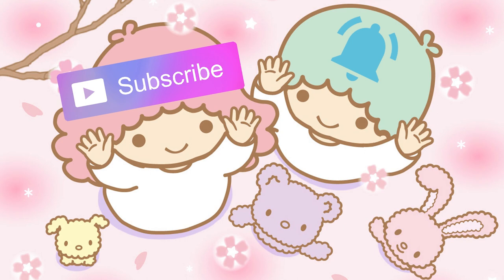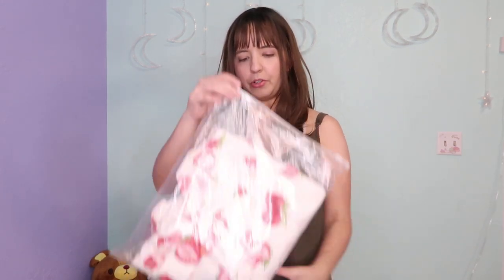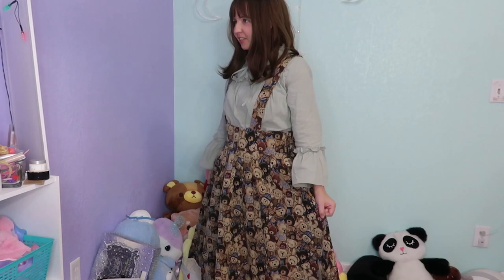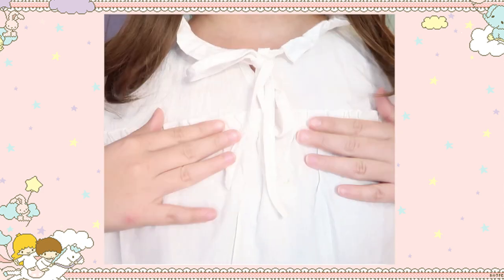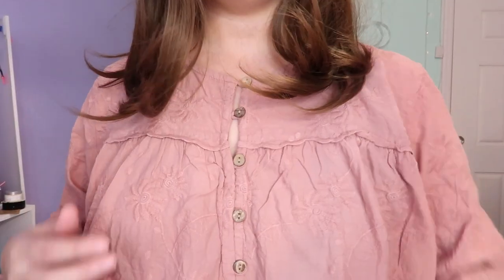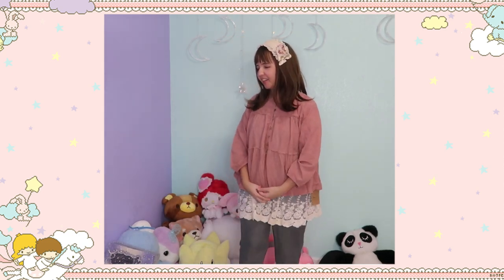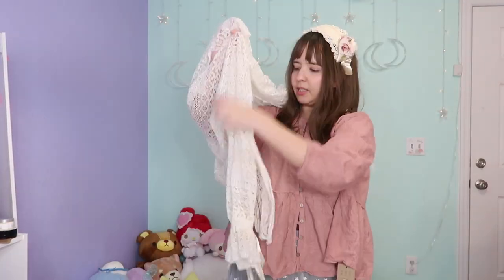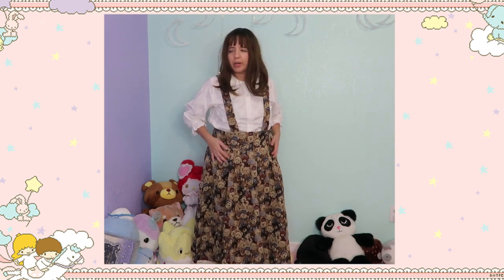Taobao Mori Girl/Mori-kei/森ガール & Kawaii Fashion 🎀Miwako🎀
today i have a Mori Girl/Mori-kei/森ガール & Kawaii Taobao Haul

im getting mori girl clothing online and soon i will be making outfits to show you~ i had few kawaii pieces on this box too. I HAVE MORE BOXES FROM TAOBAO! 1 just arrived today! wooot!!!

here are my measurements:

Bust: 37"
High Waist 31"
Mid Waist: 35"
Hip: 40"
Height: 5'1
Shoe Size: 7 1/2

Hi there!! I'm Miwako! I'm from Puerto Rico and I'm living in Florida. I would like to grow on the Kawaii community and meet and make new friends~! I Love Anime, Kawaii Fashion, J-fashion,Cosplay, Play Videogames, Crafting. My favorite color is Pastel Lilac/Lavander, my favorite Sanrio characters are the Little Twin Stars. I like RPG, Harvest Moon, Atelier series, Kingdom Hearts, Final Fantasy, Pokemon, Korean/Japanese makeup/skincare.

I do unboxing, hauls,lookbooks and vlog videos sometimes. I like to upload things that I'm interested in and are considered Kawaii :P